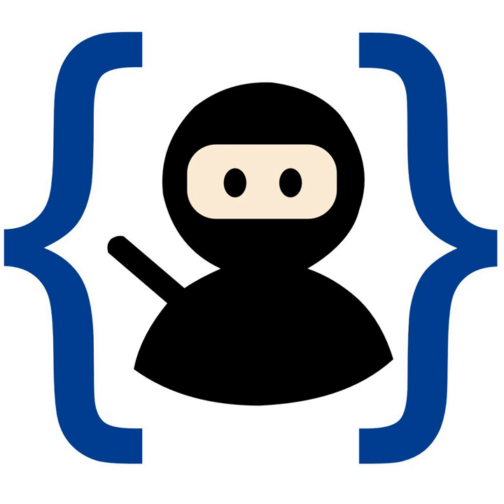CCATP_2022_12_10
An audio podcast where Bart Busschots is teaching the audience to program.